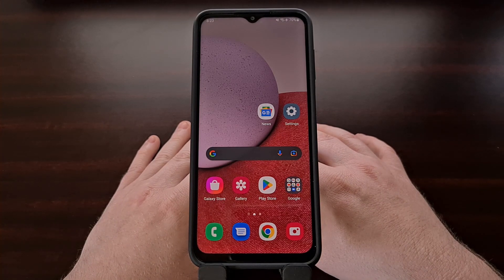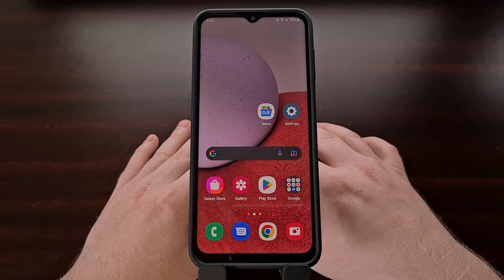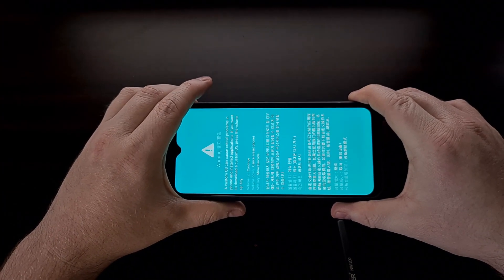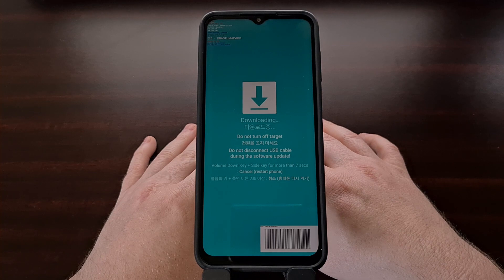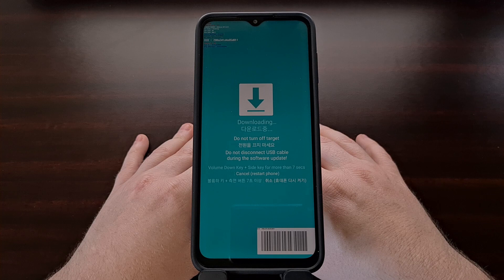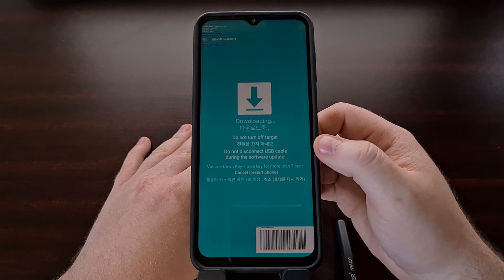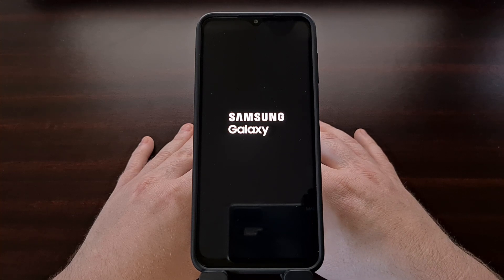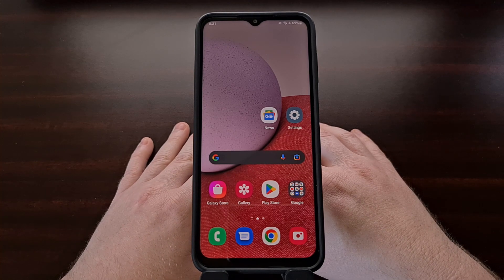How to Boot the Galaxy A13, A33, A53, and A73 into Download Mode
In this video I show you how to boot the entire Galaxy A series into Download Mode, and then show you how to exit the special boot mode.

Video Description
Android has a number of special boot modes built into the operating system. Many people never even know about these modes since you can only access them in very specific ways. I have the Samsung Galaxy A13 here and today I'll be showing you how to boot the entire Galaxy A series into what is commonly referred to as Download Mode.

Some people also refer to this as Odin Mode, since we use a program called Odin to interact with the device when it is in this special mode.

We will need a computer to do this, but it's possible this can be done with something like a pair of headphones as well. The goal is to plug a cable into the USB C port here at the bottom of the device.

Once you have a cable ready, we're then going to power off the Galaxy A13 using the Power Menu that we're all used to.

After you see the screen go black, wait a few seconds for the device to completely power down.

Then, we need to hold down both the Volume Up and the Volume Down buttons. These two buttons need to be pressed together while we insert the USB cable mentioned before. After we plug the USB cable in, we will continue holding the Volume buttons for just a few more seconds.

If everything was done correctly, you should see the Galaxy A smartphone turn back on and boot you into the special Download Mode splash screen.

This is just the splash screen here, we need to press the Volume Up button as directed in order to bypass this screen. Once done, you have finally booted the device into Download Mode (AKA Odin Mode).

At this time, you would normally open up the program called Odin, load in your firmware files, and flash them to the smartphone using the USB cable.

I won't be showing you any of that today, but you can look forward to those videos in more detail here on my channel.

When ready, we can boot out of Download Mode and back into Android by following the instructions on the screen.

So with these instructions, you can boot the Galaxy A13, Galaxy A33, Galaxy A53, and Galaxy A73 both into and out of Download Mode.

1. Intro [00:00]
2. Power down the device [01:05]
3. Press and hold the button combination [01:27]
4. Then insert a  USB cable [01:42]
5. How to exit Download Mode [04:40]